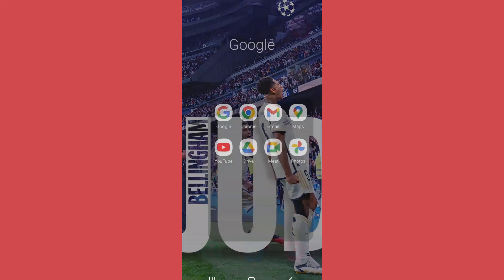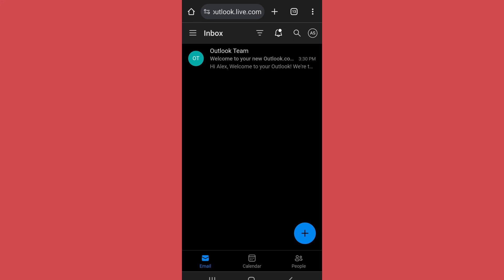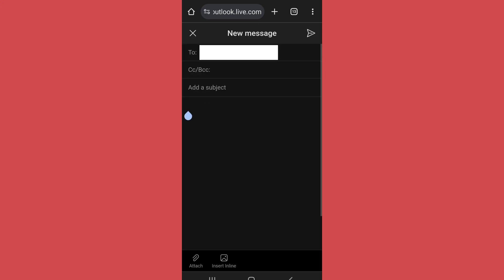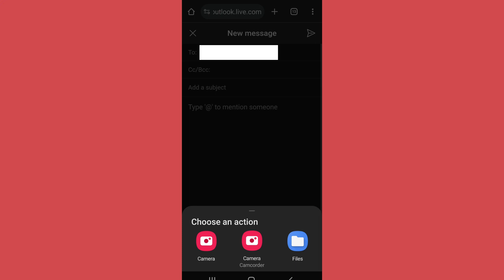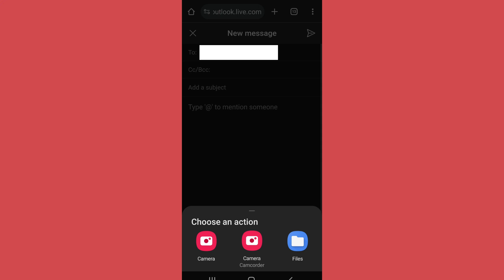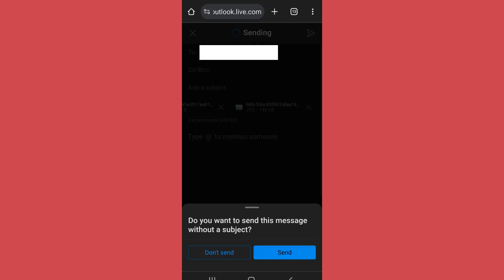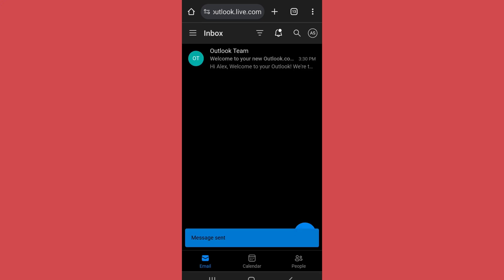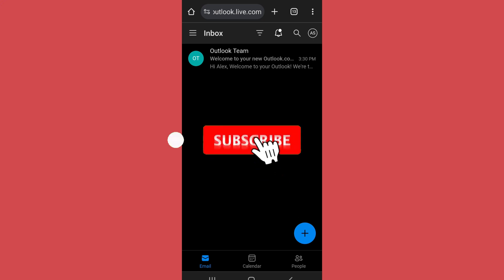How to Send Attachments in Hotmail (2024) | Outlook Tutorial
This video guides you through the exact steps on how to send attachments in hotmail. Do you get stressed out trying to send attachments in Hotmail?  Worry not, fellow emailer! This video breaks down the process into clear, bite-sized steps – with helpful pictures to guide you along the way.